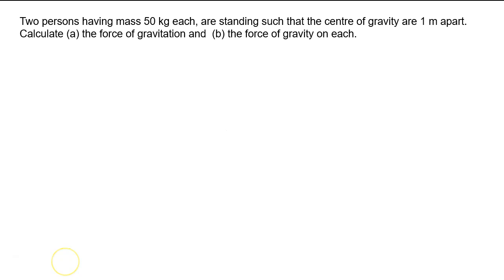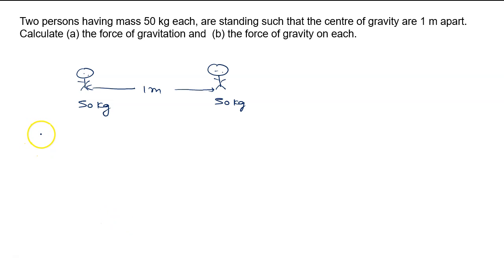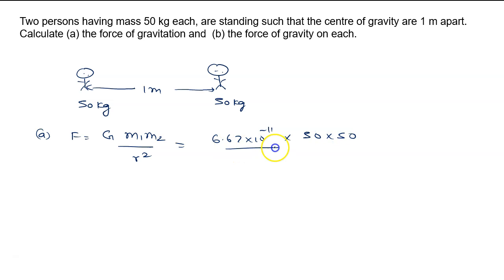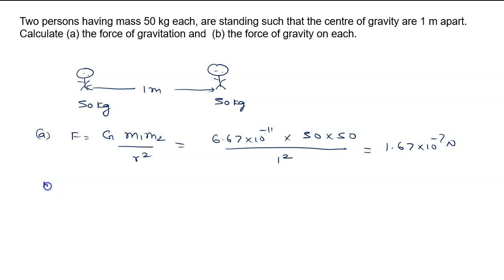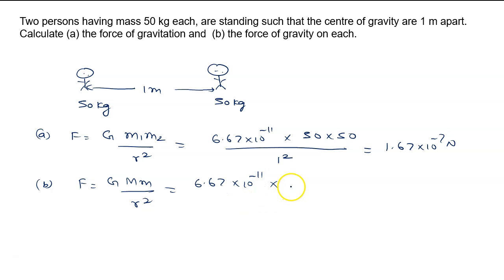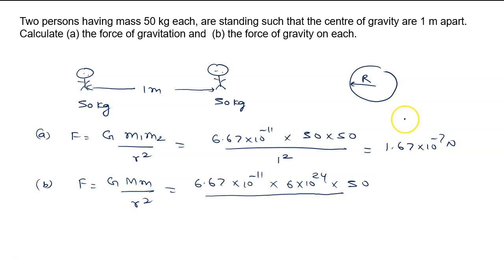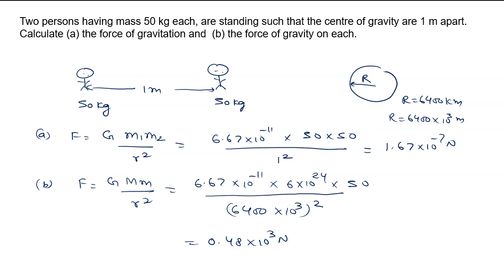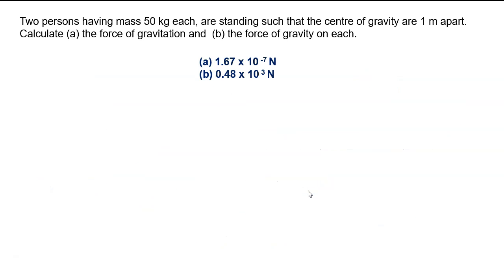Two persons having mass 50 kg each, are standing such that the centre of gravity are 1 m apart. Calc